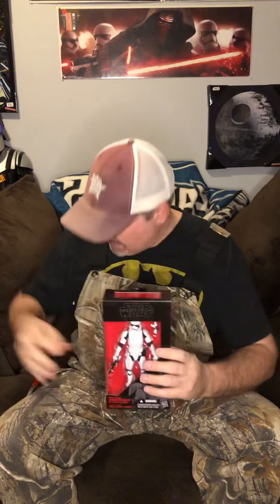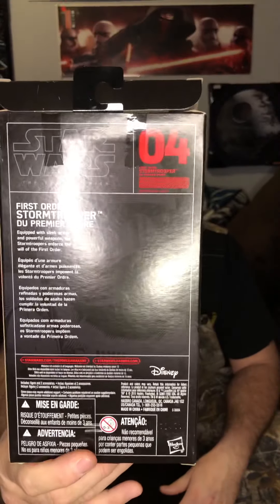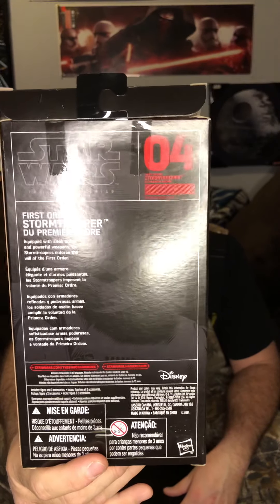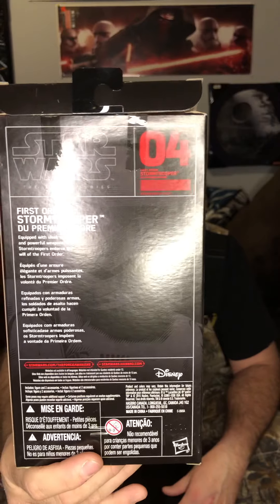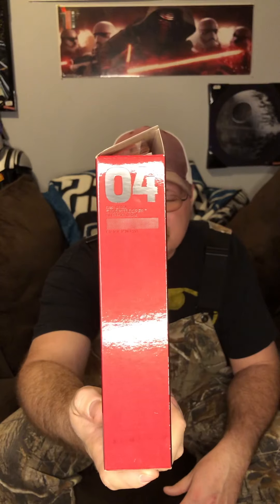Black series First Order Stormtrooper #04 unboxing